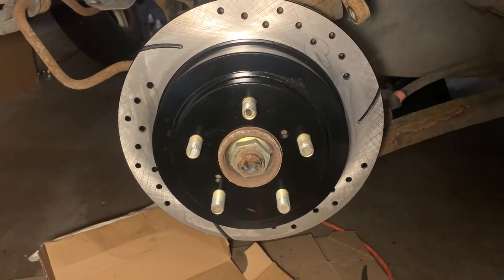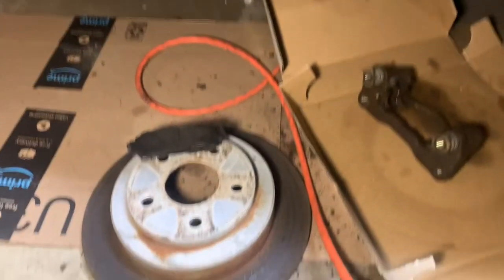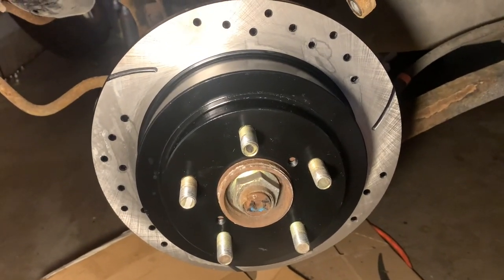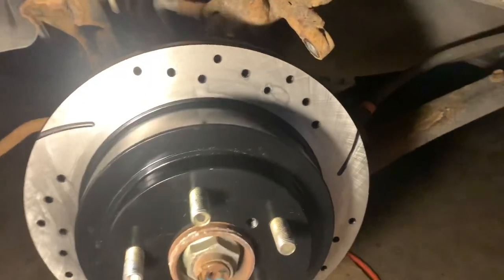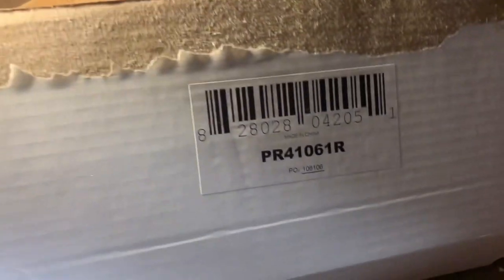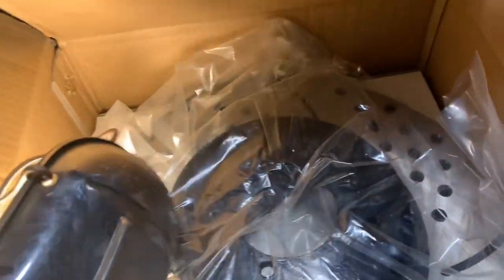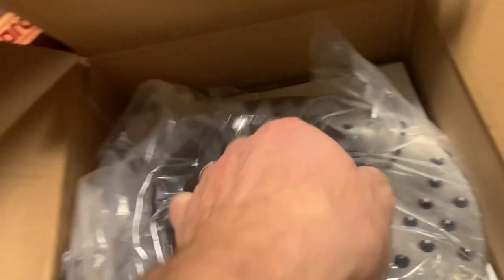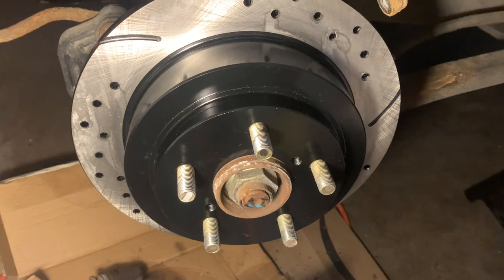Which way do slotted brake rotors go? Look at the box!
Can’t tell which way the slots or vanes on your new brake rotors are supposed to go?  Check the box to see if there is a L or R on it. L goes on driver side and R is on passenger side.